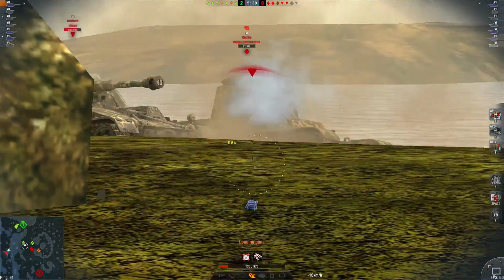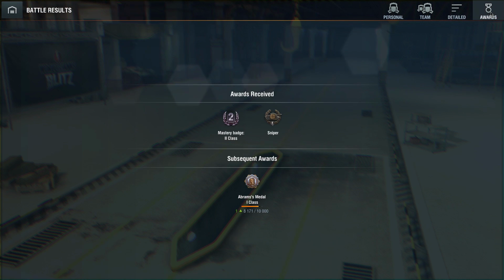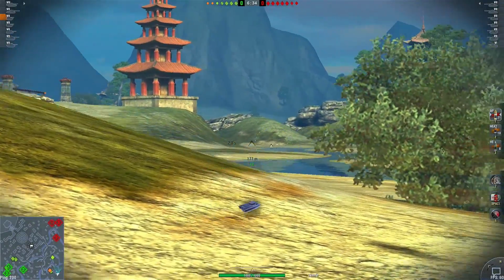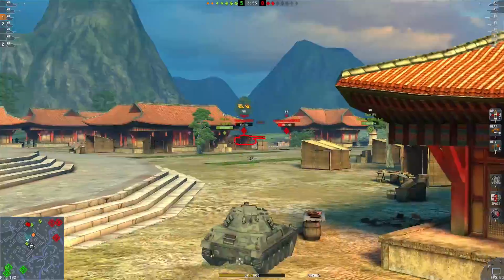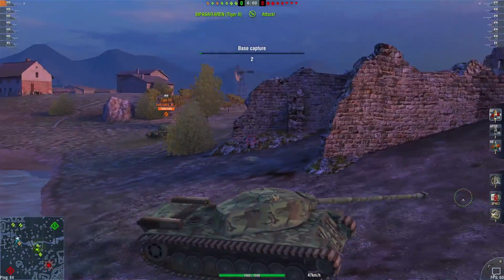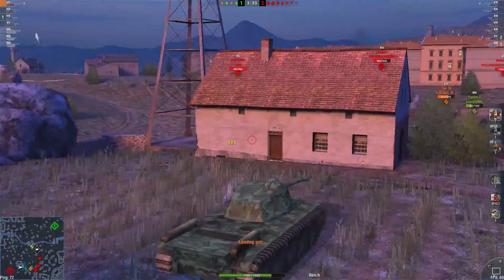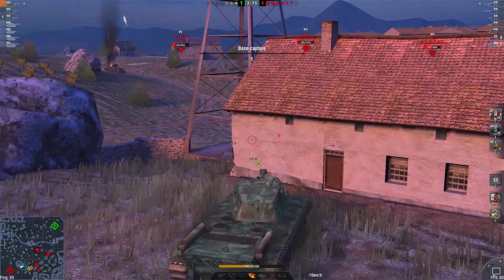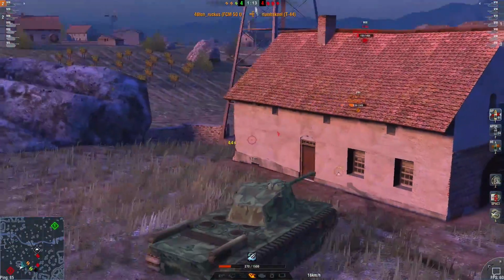WoT Blitz S02_E68 - The Speedy 3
Today I'm taking out three of my fastest - the E25, the SP1C and the FCM. And I'm pretty happy with this one guys. The gameplay is tense, the commentary contains minimal rambling(Edit: Nope, messed up again : P)  and visual quality is pretty much on the limit of what Blitz can offer.

Links
Current Modpack 1.2

My setup
Recording software: Quicktime
Editing Software: Adobe CC Suite
Recording/Editing Hardware: 27' 2013 iMac